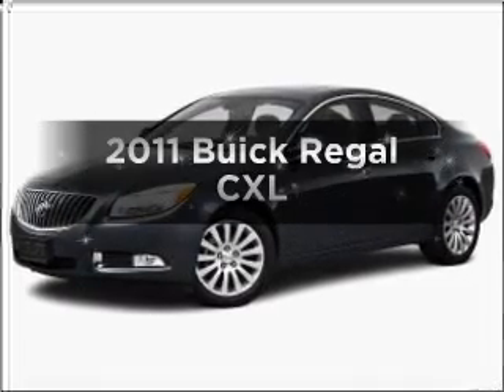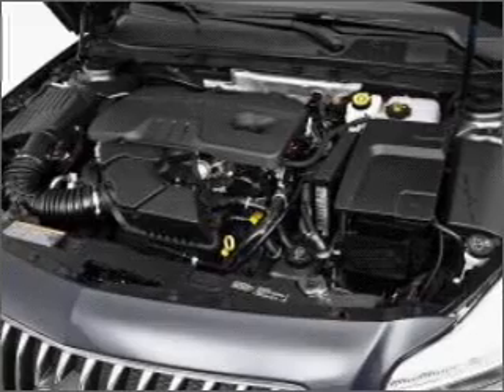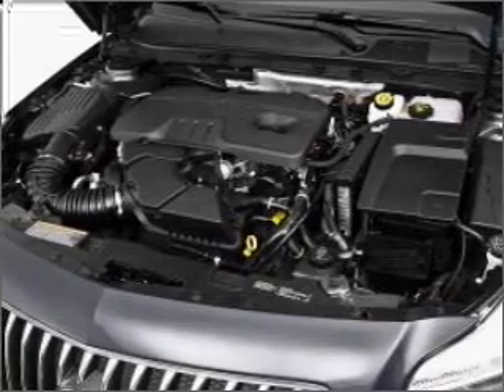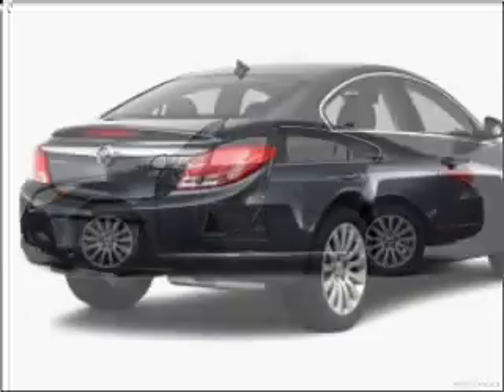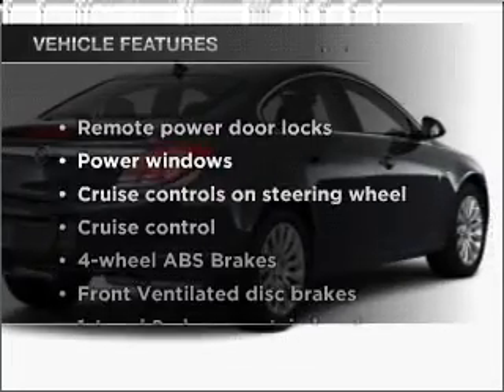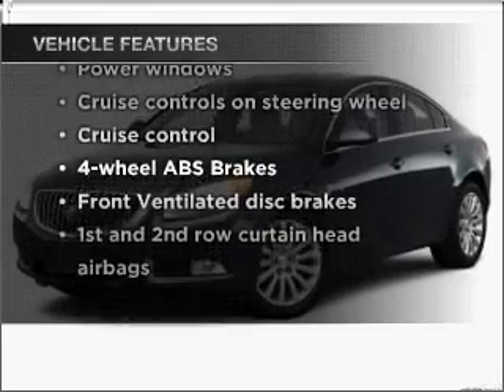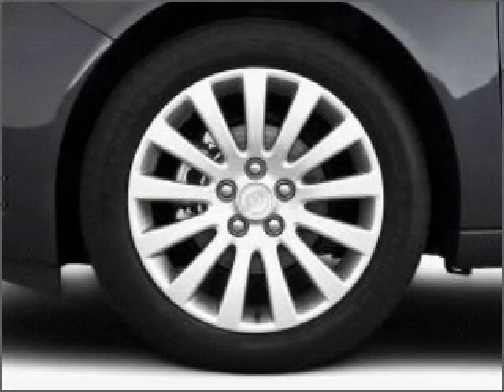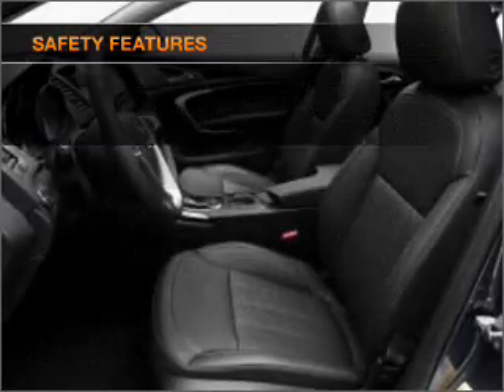2011 Buick Regal - Worcester MA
Year: 2011
Make: Buick
Model: Regal
Trim: CXL
Engine: 2.4 liter inline 4 cylinder 16 valve
Transmission: 6-Speed Automatic
Color: Summit White
Mileage:
Address:
520 Park Avenue